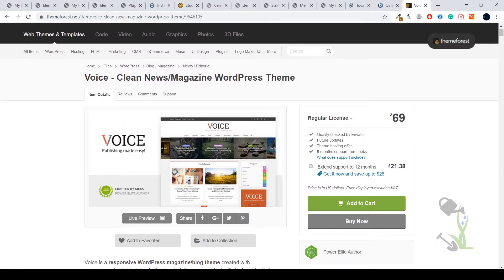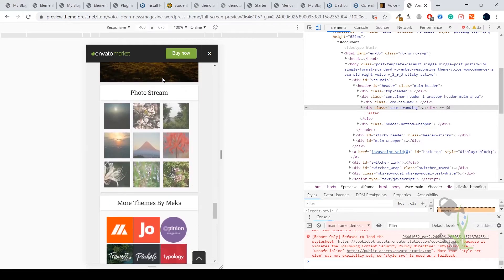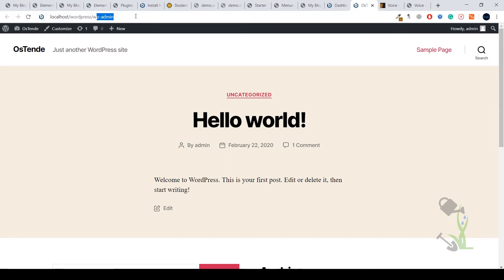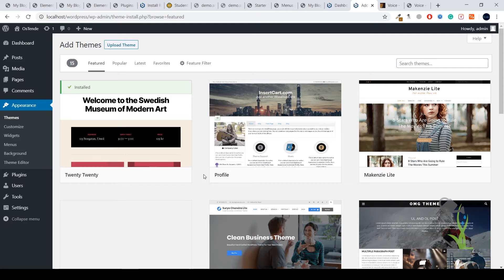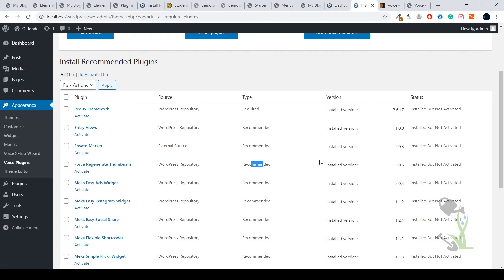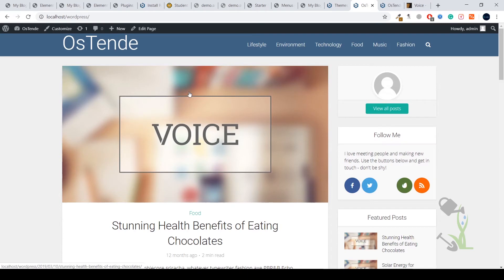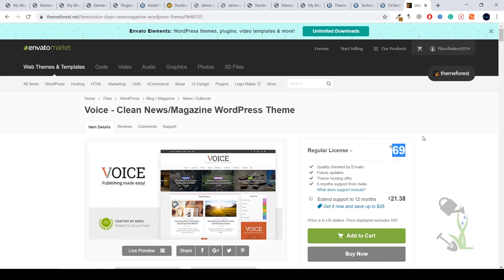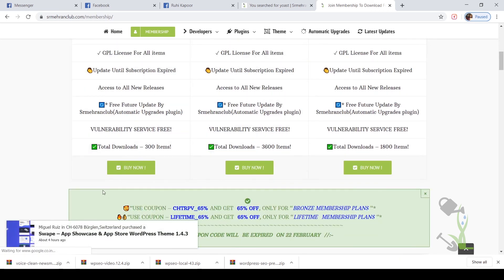Voice Clean News/Magazine WordPress Theme 100% GPL free download | full guide installation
Voice - Clean News/Magazine WordPress Theme | Step by Step Installation
Video tutorial setup & demo installation

Hii there, If you are looking for clean and a wonderful looking magazine WordPress Theme then this is the best theme out there for you in the market